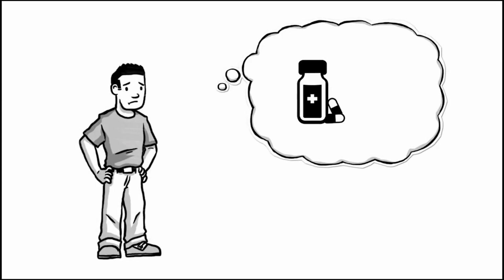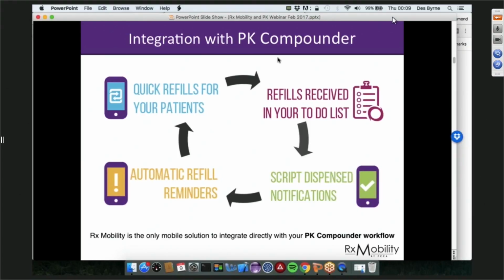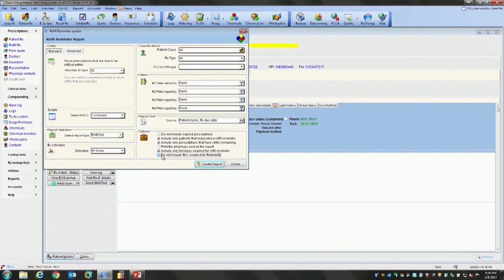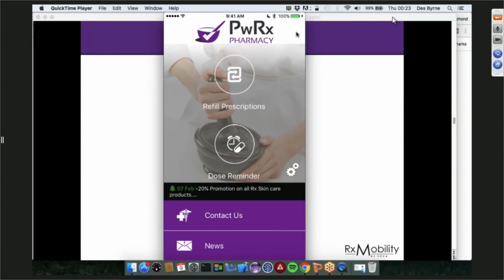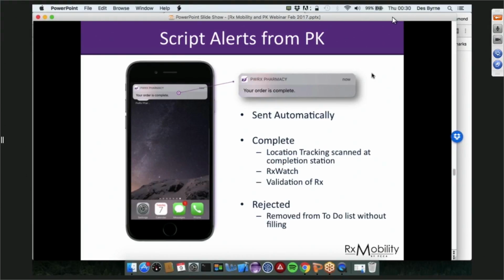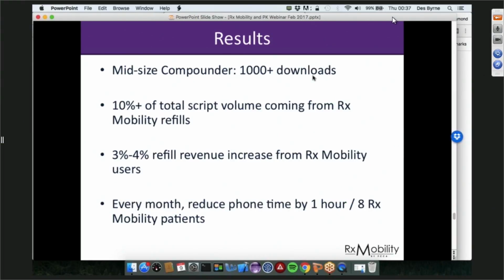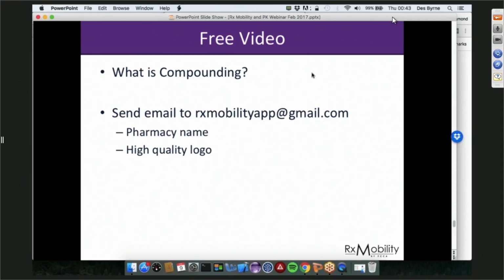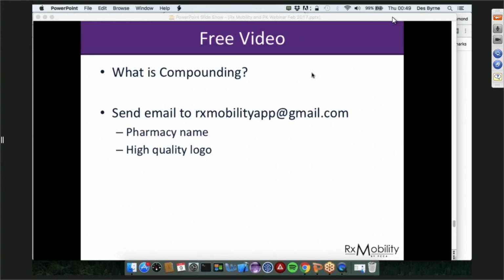Rx Mobility Repeat Fill App and PK - Australian PCCA member Webinar Feb 2017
Repeat fill not refill. a version of Rx Mobility for PCCA Australian members.

Rx Mobility is the only app to integrate directly with your PK Compounder workflow allowing you to automatically remind patients about their repeat fills; receive repeat fills directly into your PK To Do list and notify patients when a script has been dispensed.